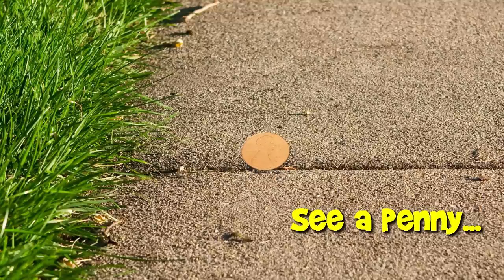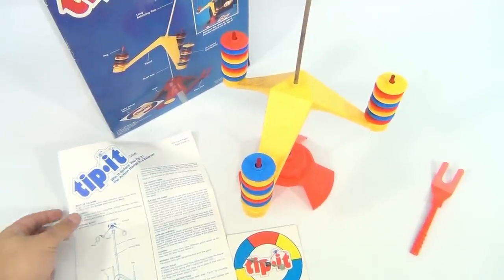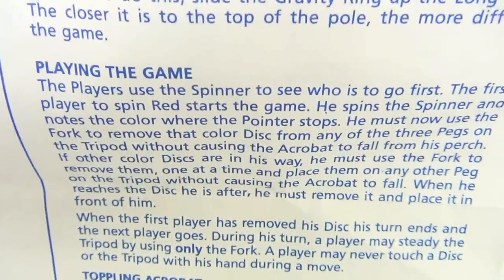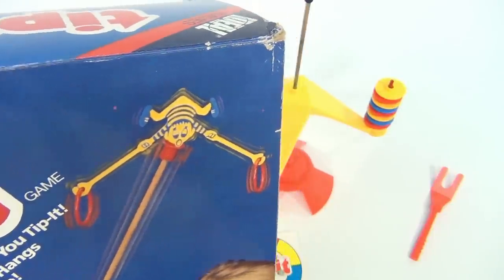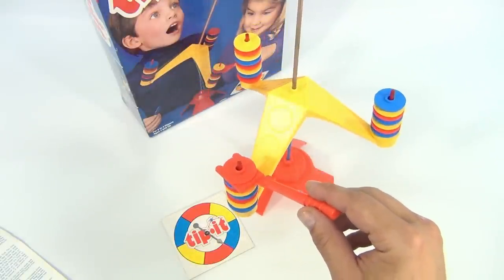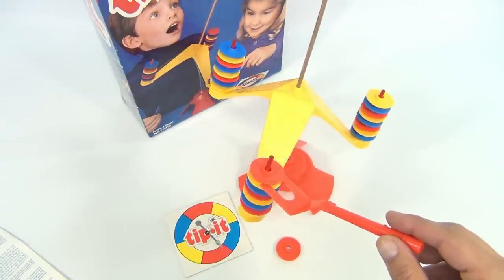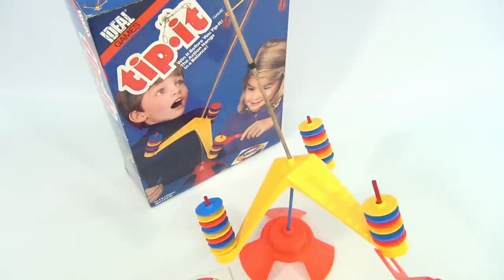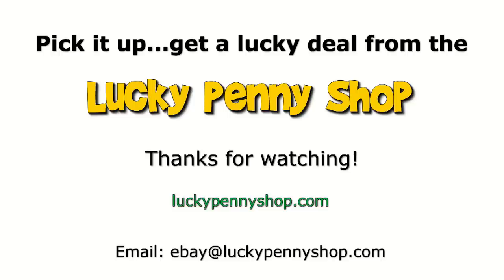How To Play The Game Tip It Game #7093, 1986 Ideal Toys - The Action Hangs In A Balance!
​​​​​​Watch our product feature video for a Tip It Game #7093, 1986 Ideal Toys.

Lucky Penny Thoughts:
LPS-Dave
Later!